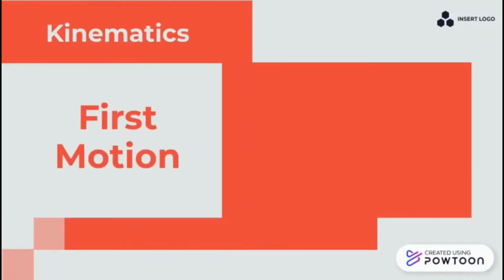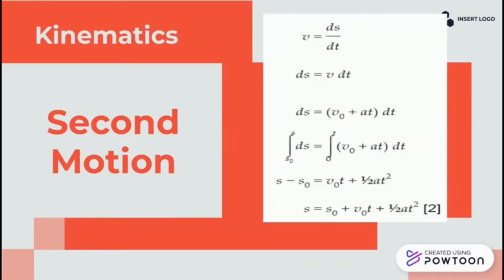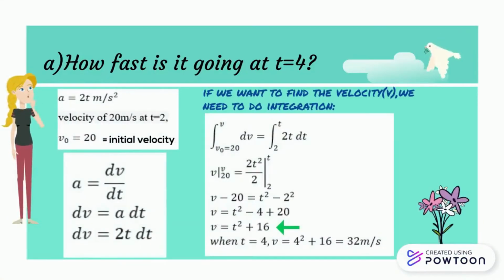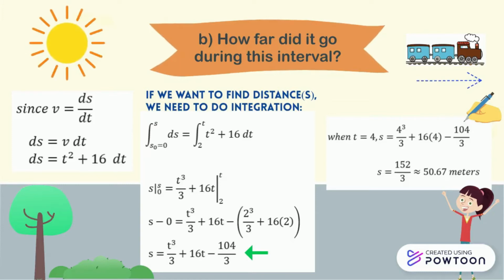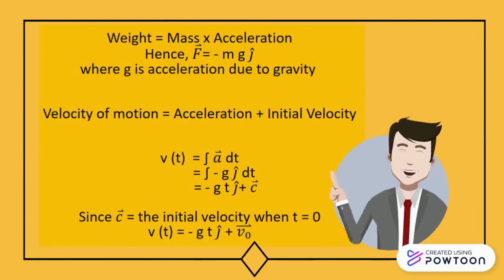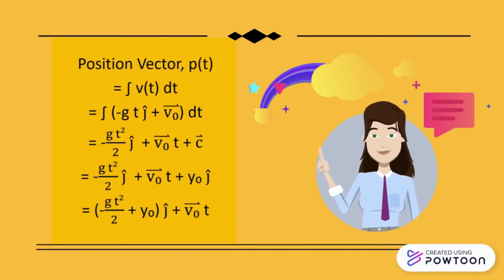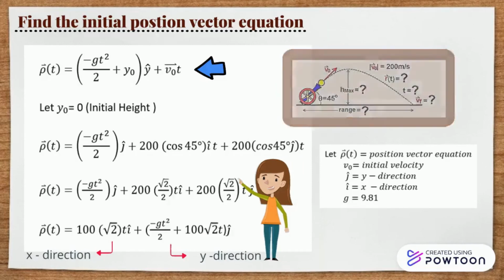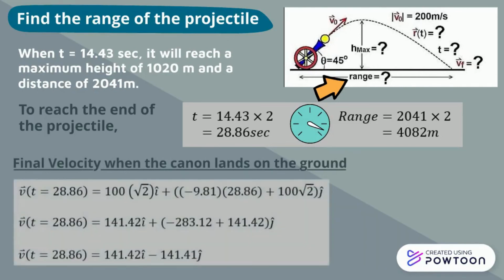Calculus Group Presentation